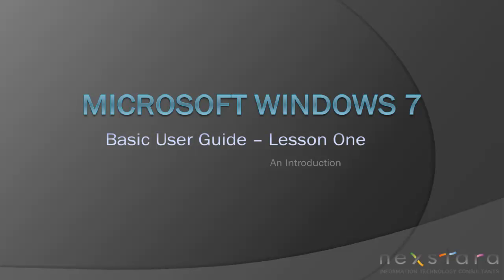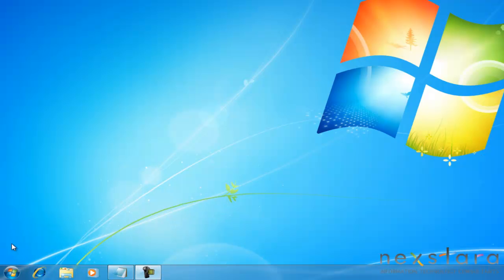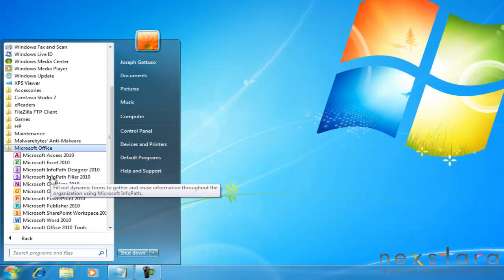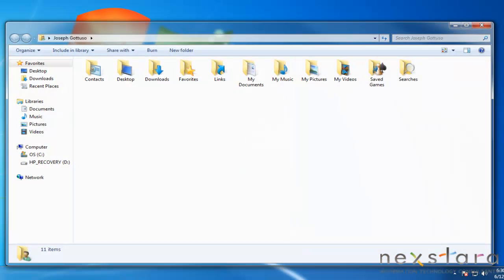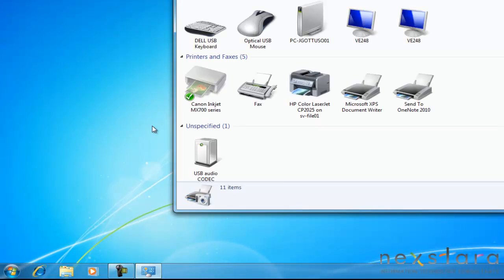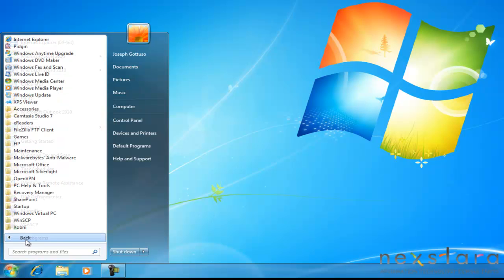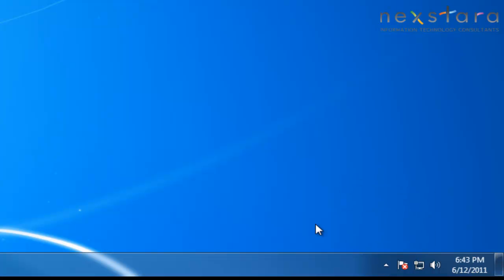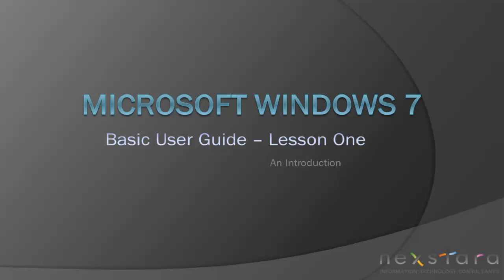Microsoft Windows 7 - Basic User Guide - Lesson One - An Introduction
Information Technology Consultants give basic users an introduction on how to operate Microsoft Windows 7.